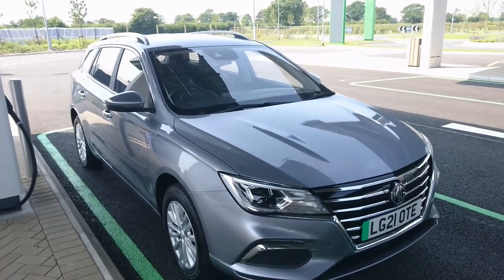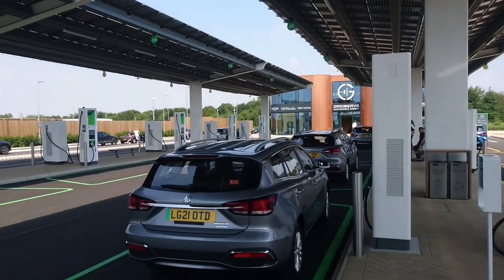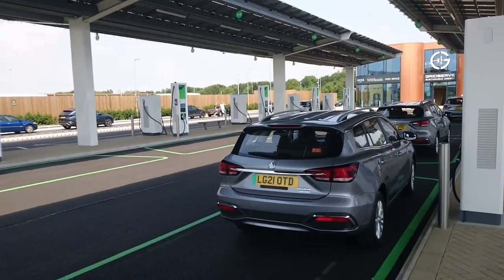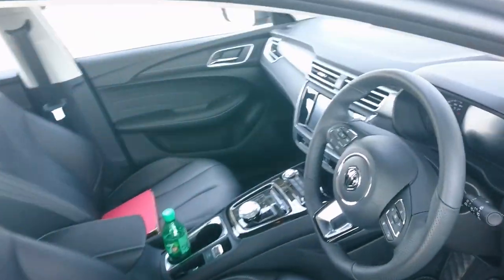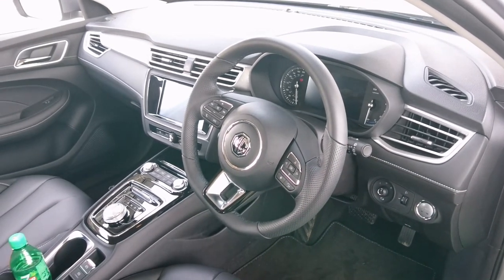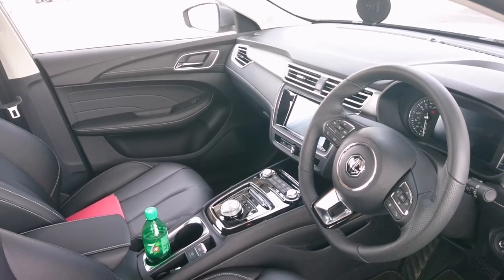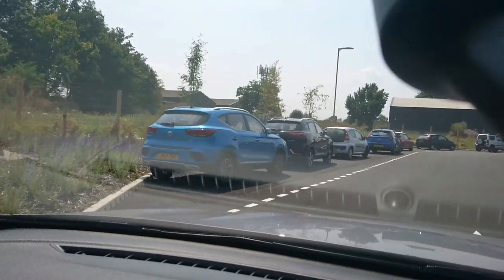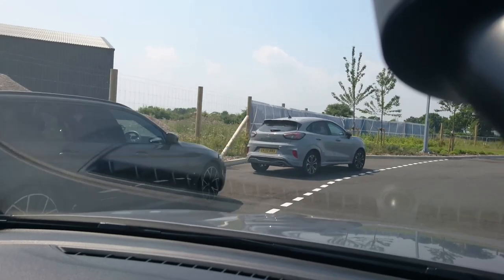Reupload - 2021 MG5 EV Long Range: First Look And Test Drive at Gridserve - Lloyd Vehicle Consulting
Reuploaded due to incompetence and editing issues...

Survey Monkey Link to sign up to the Social on 24th July

Yesterday, I was invited to the launch of the 2021 MG5 EV Long Range at Gridserve near Braintree in Essex by MG Motor UK. I had been scheduled to attend with Mr and Mrs Quirk from the Planetauto YouTube channel but they were unable to make it, so I was (unwisely) left to my own devices. Be prepared for shameless channel promotion, slightly infuriating satellite navigation directions, a trip to a wine shop, stronger than ever roof rails, adaptive cruise control and traffic sign recognition in operation, terrible audio, a shaking camera mount and really very little of any importance at all. Nothing untoward, then!